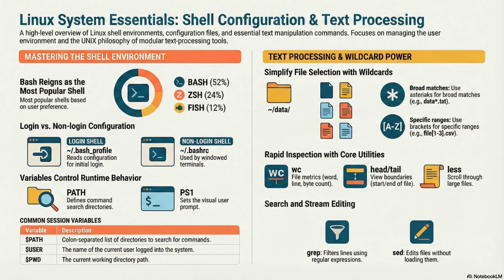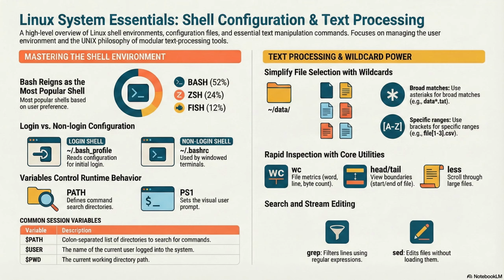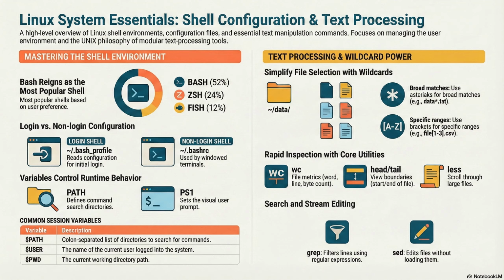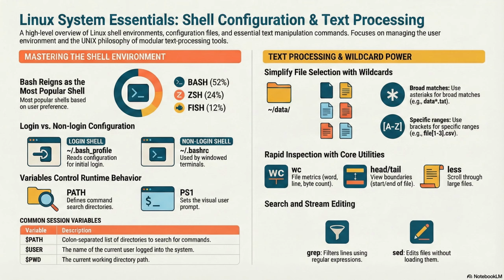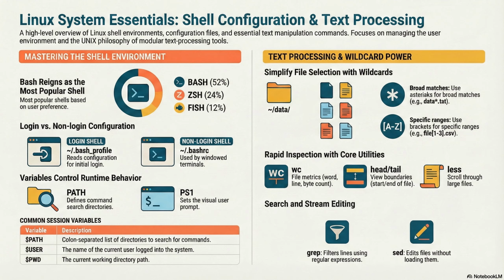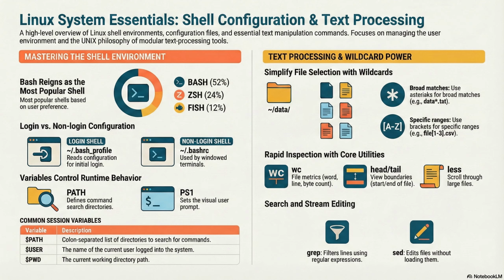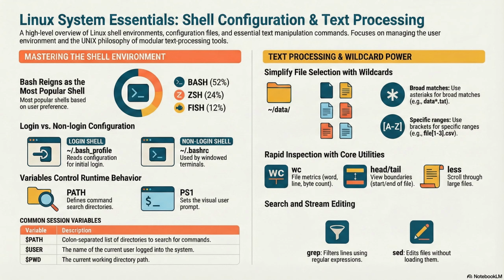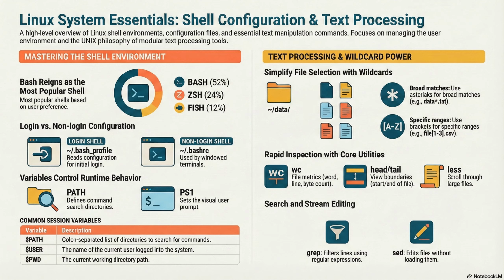CS123 Class 2 Podcast: Bash Shell Configuration and Text Tools